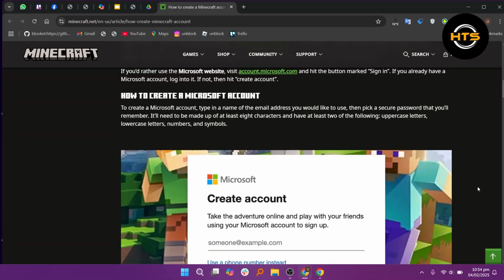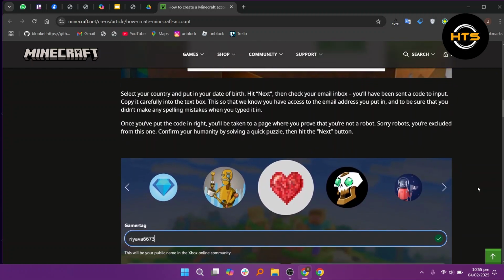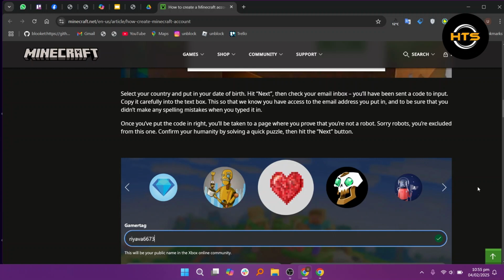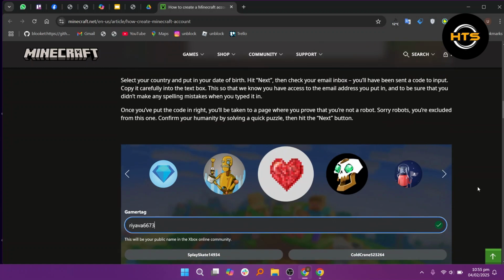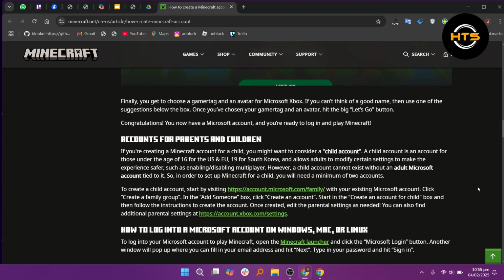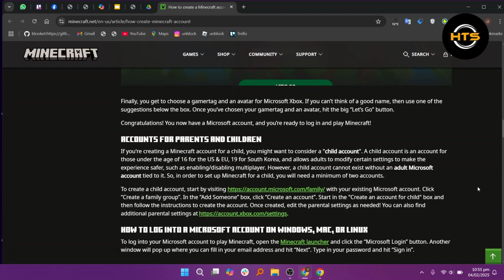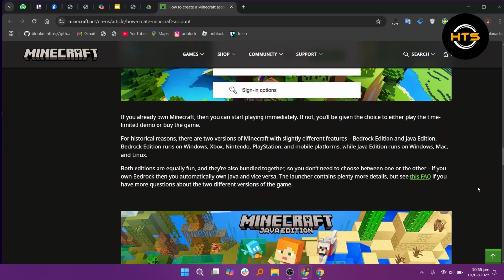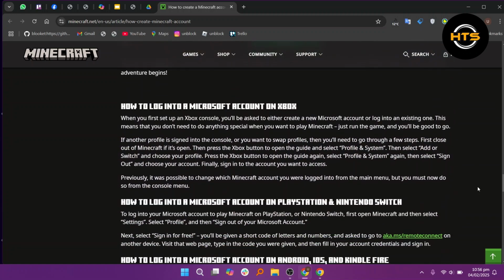How To Make A New Account In Minecraft Java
Hey everyone! Welcome to this how to get Minecraft java in PC video tutorial.

If you want to know how to make another Minecraft account and how to make a second Minecraft account, this video is for you.

In this video, we will show you how to create another Minecraft account and how to download Minecraft java edition in PC.

The steps on how to get another Minecraft account and how to get Minecraft java edition is easy.

After watching this video, you will find out how to get a second Minecraft account and how to sign in another account in Minecraft.